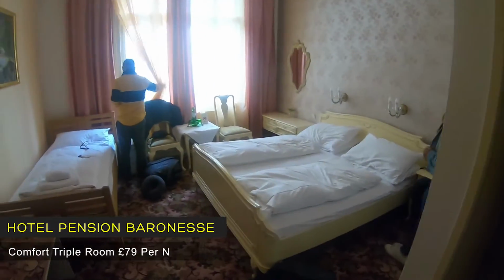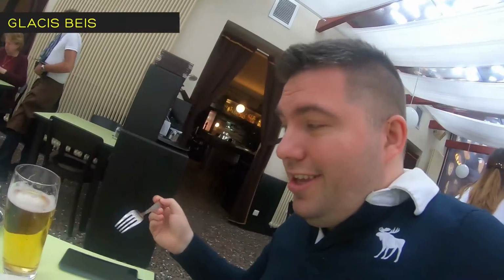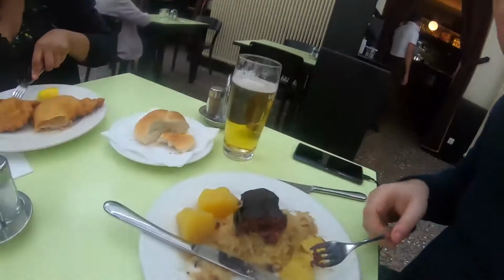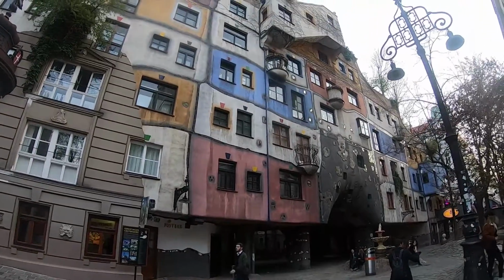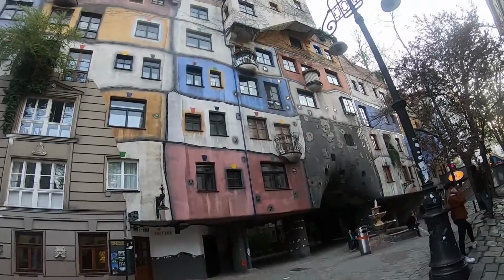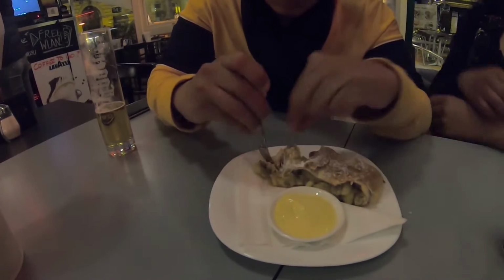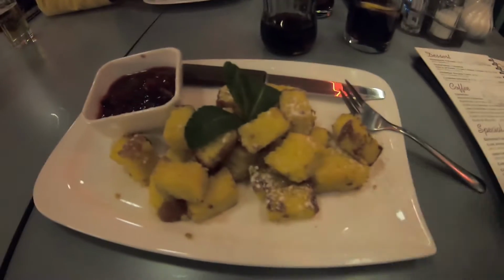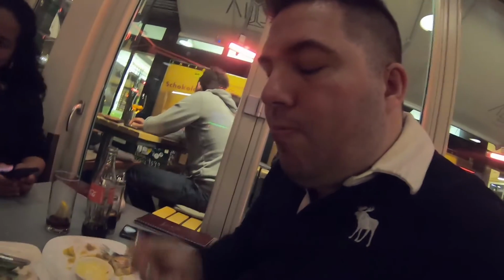Vienna (Architecture, Apple Strudel & WIENER SCHNITZEL!!!) | Eurotrip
Vienna is our 3rd location in our Eurotrip Series. Join us as we see the amazing sights of Vienna and try the delicious Austrian Food.

Glacis Beisl: Breite G. 4, 1070 Vienna, Austria
Hundertwasser Village: Kegelgasse 37-39, 1030 Wien, Austria
Stella: Naschmarkt 1, 1060 Wien, Austria

Vienna Austria Video Recorded On:
GO PRO HERO 7 BLACK

LAPORTA ADVENTURES KIT:
Manfrotto Compact Action Tripod
Saramonic XM1 3.5mm TRS Microphone
Go Pro Microphone Adapter
ULANZI V3 Aluminium Alloy Vlogging Case